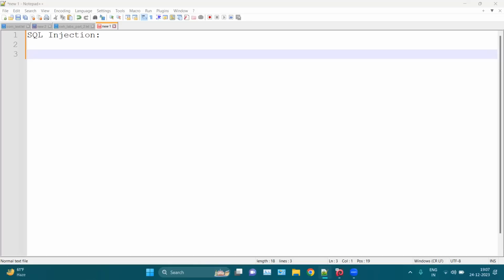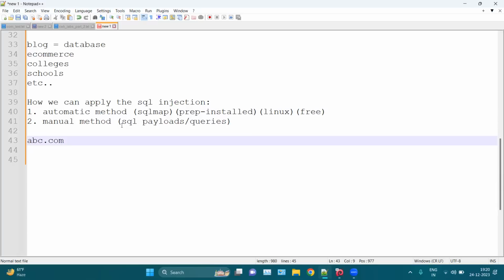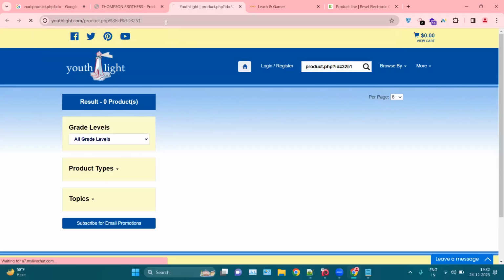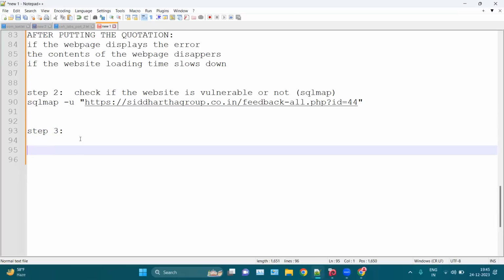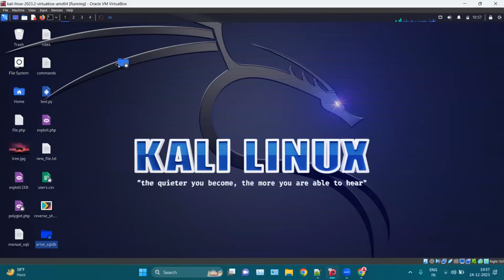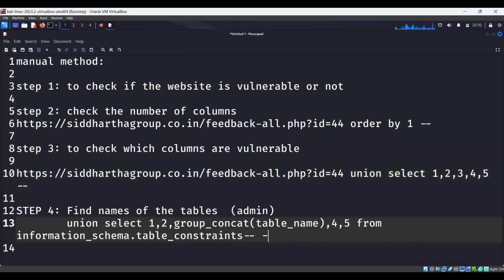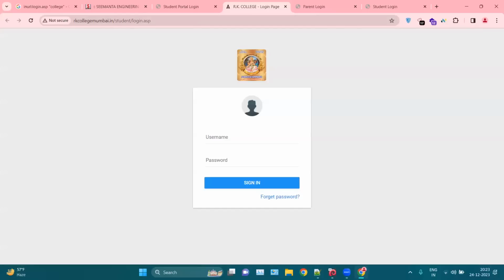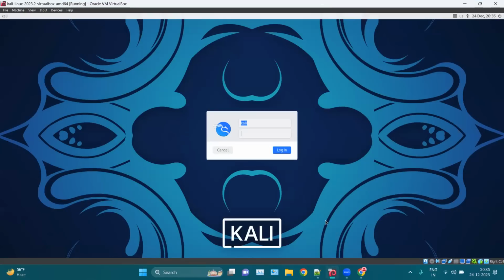CYBER SECURITY TRAINING DAY 11